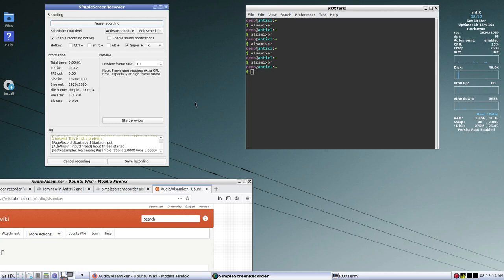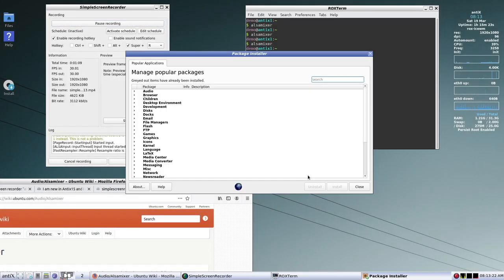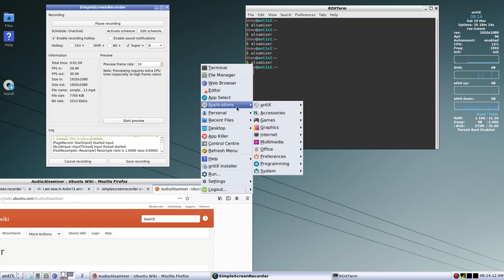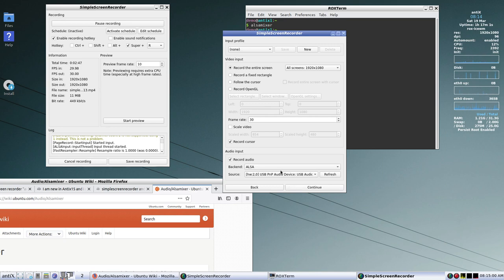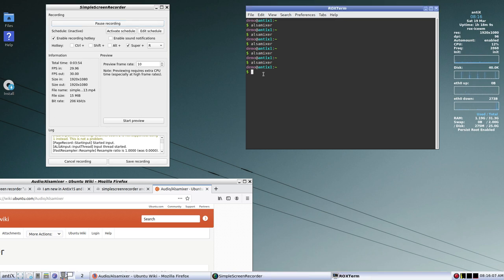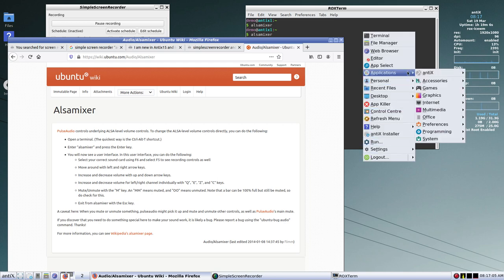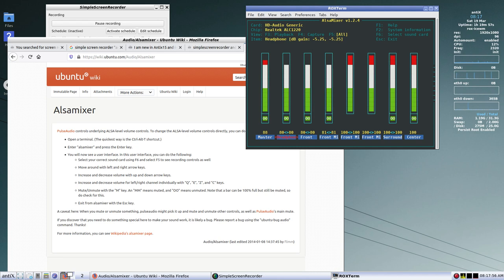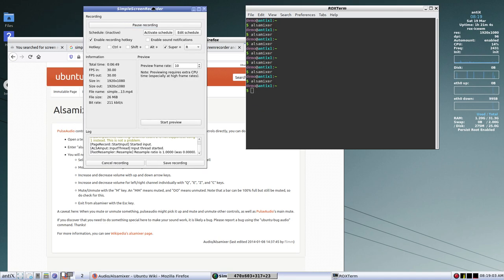simplescreenrecorder in antiX linux and alsamixer sound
simplescreenrecorder in antiX and alsamixer sound